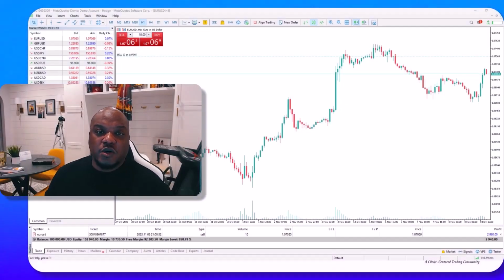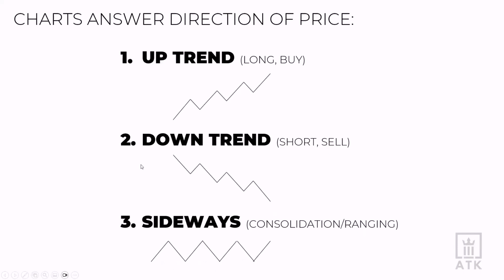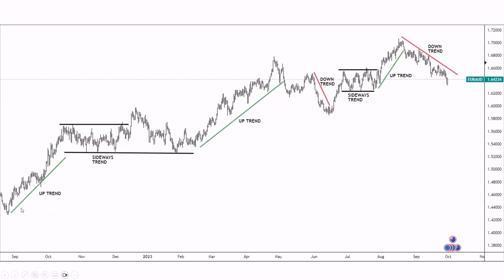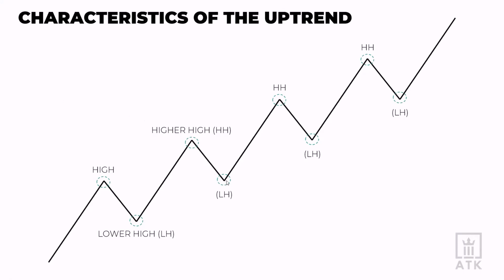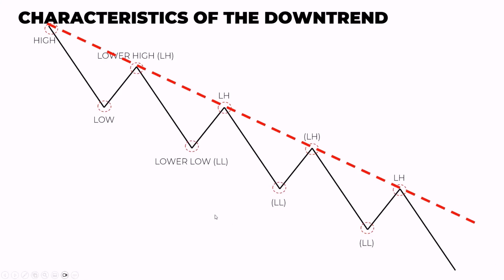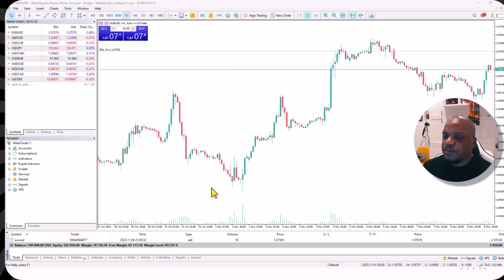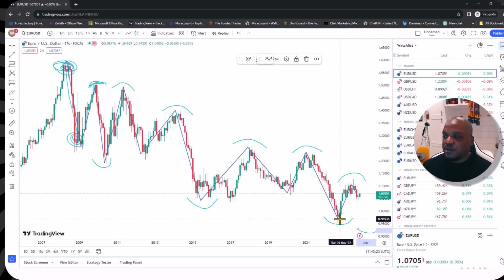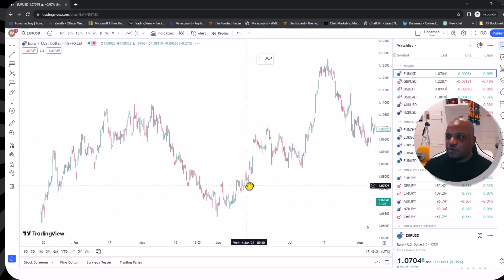013: IDENTIFY THE TREND | Advance Kingdom TV | Faith-Based Trading Community | Subscribe Now